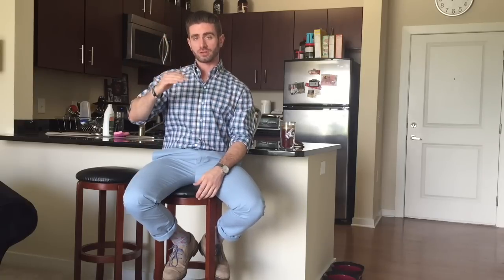So You're Thinking About a Career in Health Care?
I received a lot of questions about what I do and what I studied (and am studying) to get me working where I am today. This video is my answer to those queries, enjoy and leave me any further questions in the comments below!